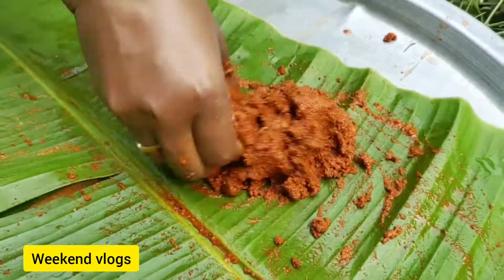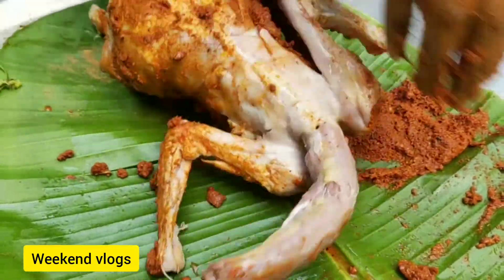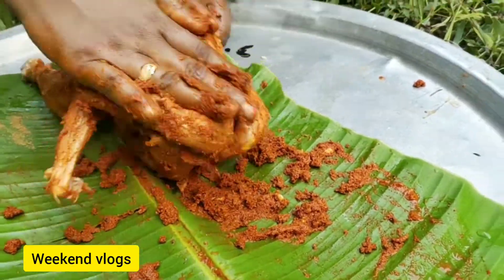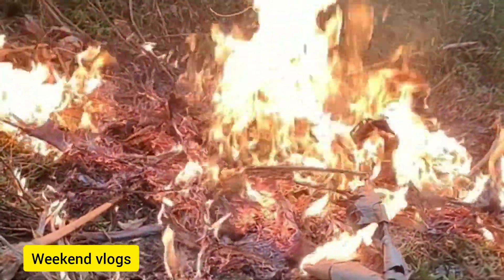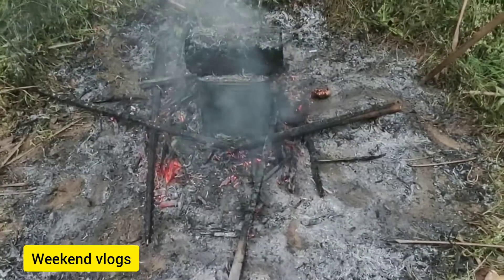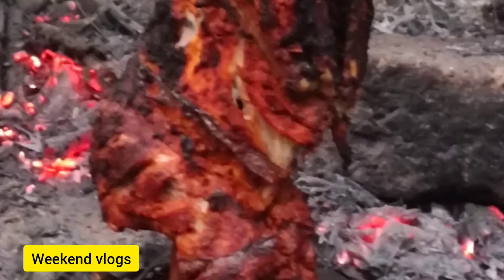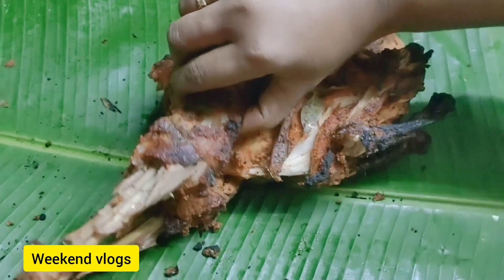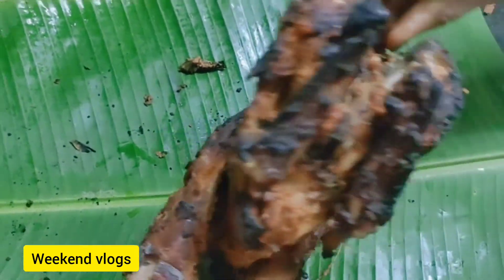Viral bucket chiken